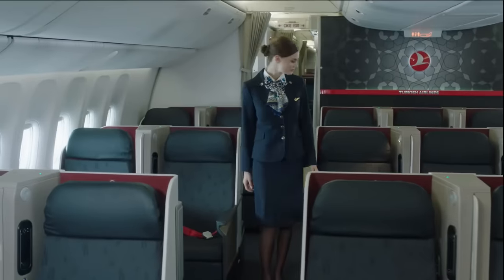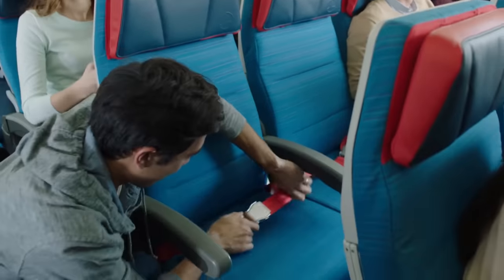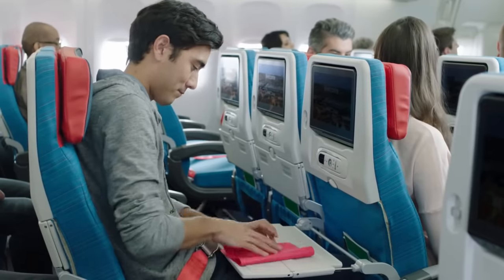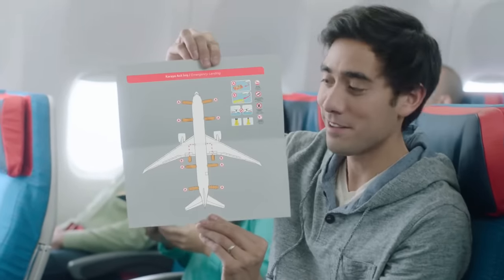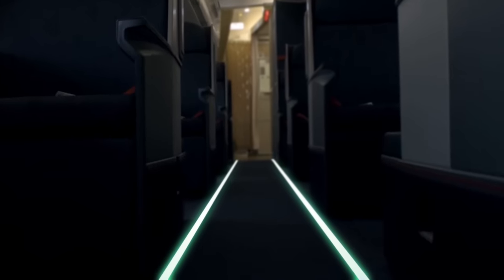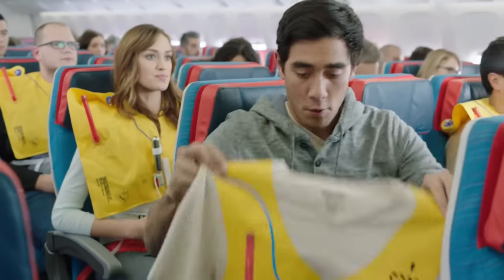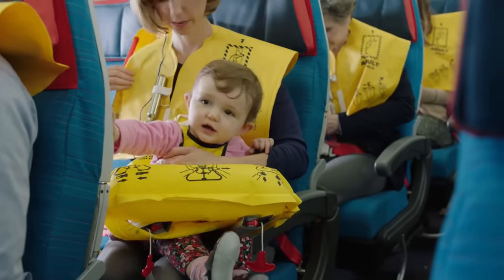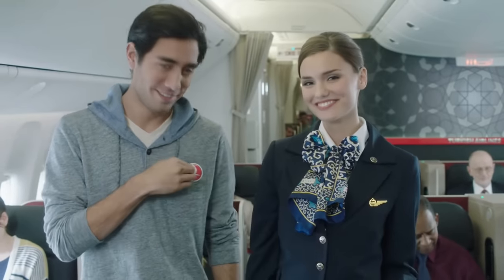Turkish Airlines Safety Video (Zach King) decor built by SkyArt.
The new safety briefing video for Turkish Airlines have been filmed in a B777-300ER business class cabin mock-up designed and built by SkyArt.
The video is being aired on all Turkish Airlines flights before take-off.